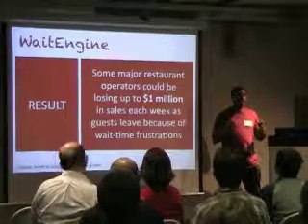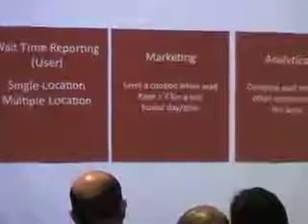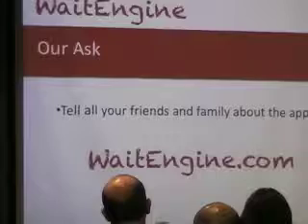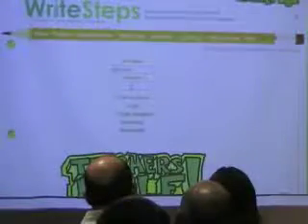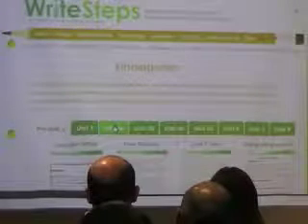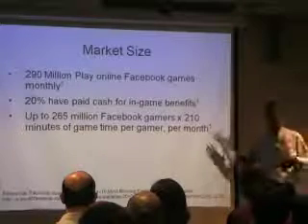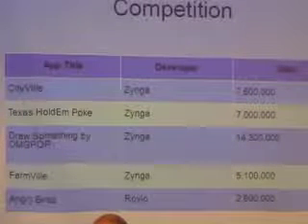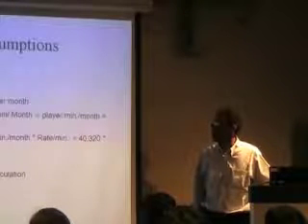DNewTech 4/4/12 part2 - three startups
DNewTech April 4, 2012
Part 2 rebroadcast
Three startups this month take the stage for ten minutes each, five minutes to pitch and five minutes to answer questions, followed by open announcements and community networking.

Entrepreneurs:
1. Mack Hendricks - WaitEngine.com
2. Suzanne Klein - WriteStepsWriting.com
3. Maurice Tedder - RoboticIntelligenceSoftware.com

-- Detroit TechTown, 440 Burroughs Street, Detroit, MI

-- Video for